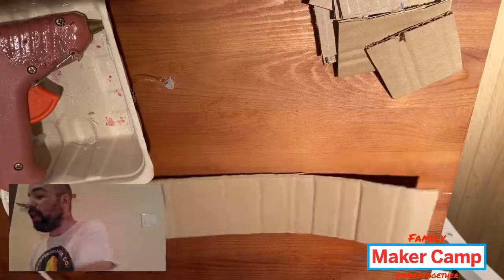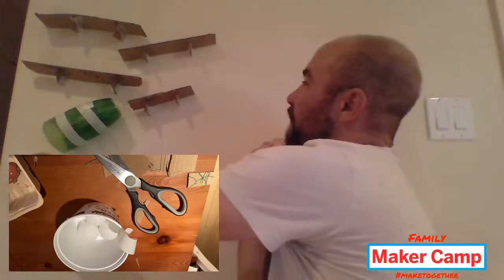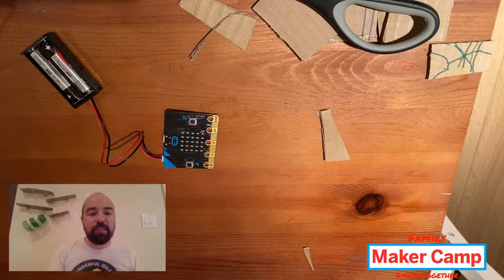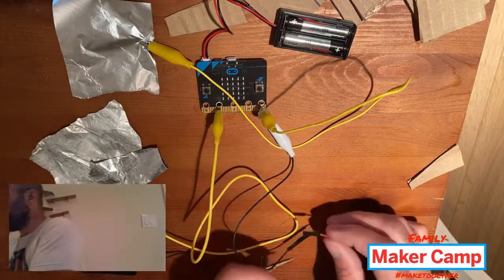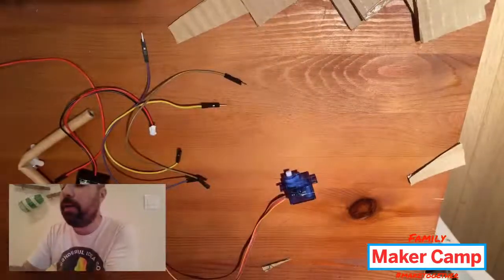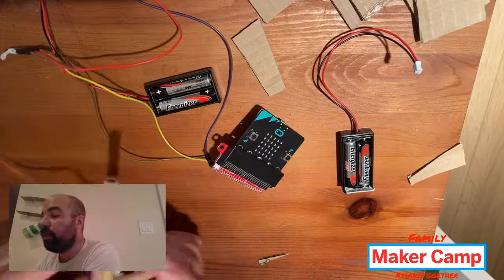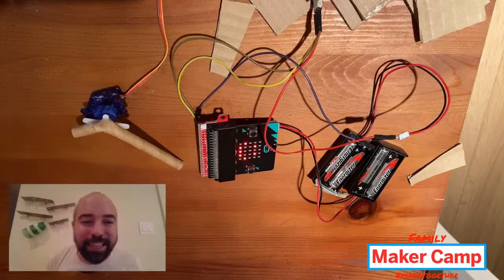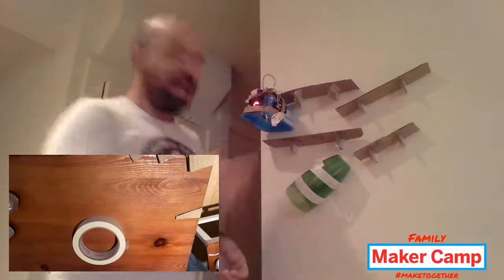Ping-Pong Machines with The Wonderful Idea Company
Use everyday materials to create a cardboard and ping-pong ball machine on your door that sounds an alarm, turns on the lights or feeds your goldfish when someone enters the room. We’ll start the explorations using physical materials, ramps and rollers and then add in the digital world of sounds, LEDs and motors controlled by a Micro:bit microcontroller. There’s no limit to how far you can take this tinkering project.

Ryan Jenkins is the co-founder and director of Wonderful Idea Co, a creative studio that explores art, science & technology through making and tinkering. He also works closely with Tinkering School to design camps/classes and he helps prototype hands-on workshops with the Cabaret Mechanical Theater in the UK.